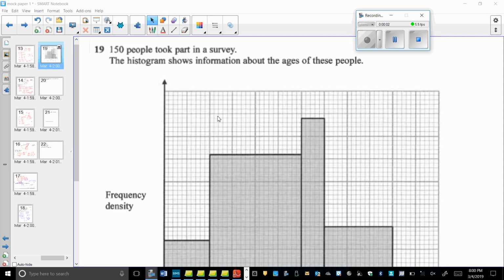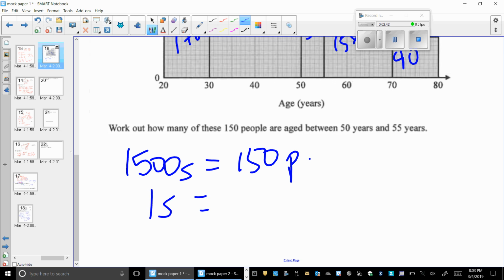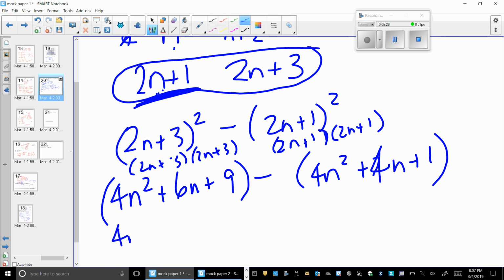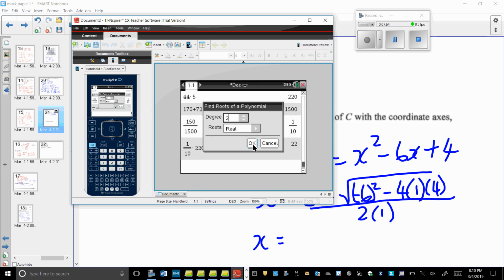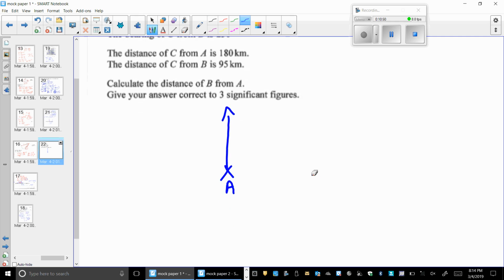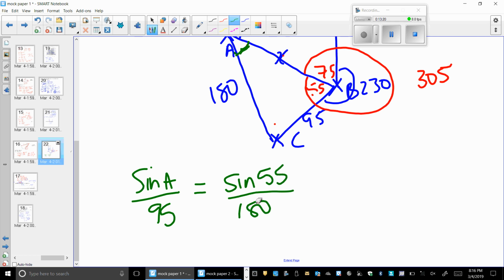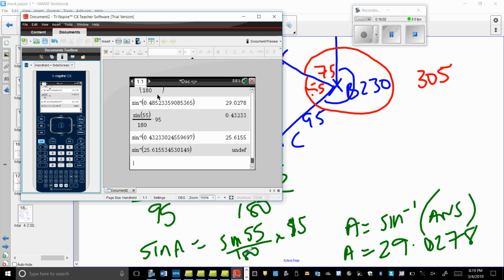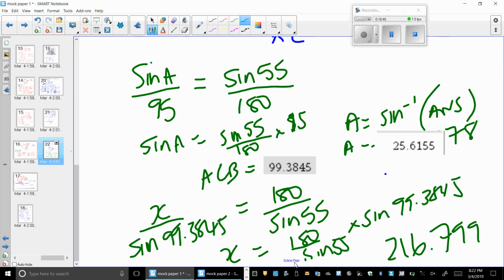paper 1 3H part 3